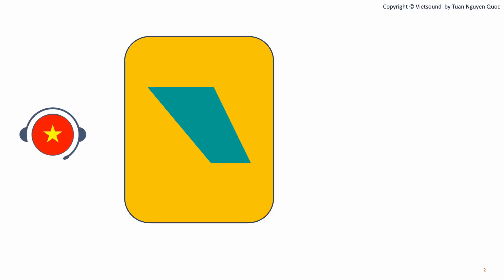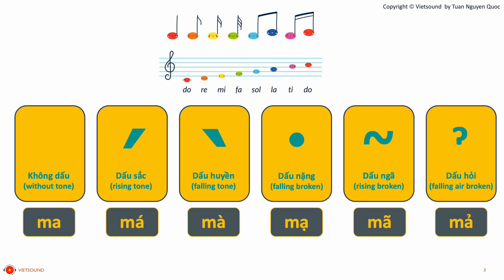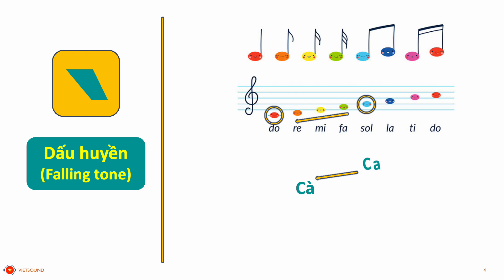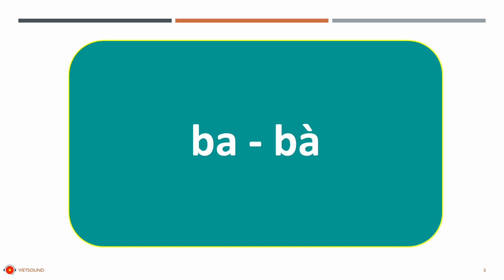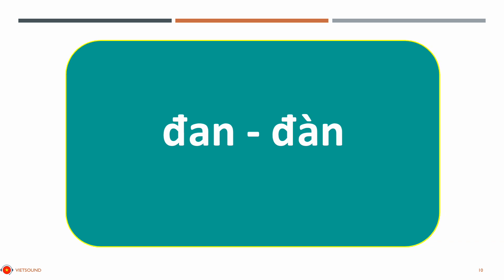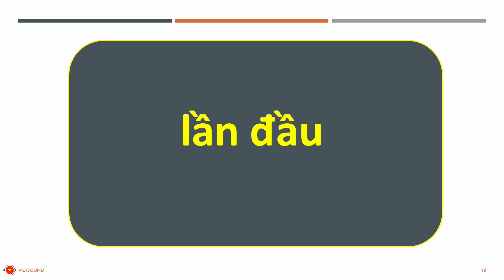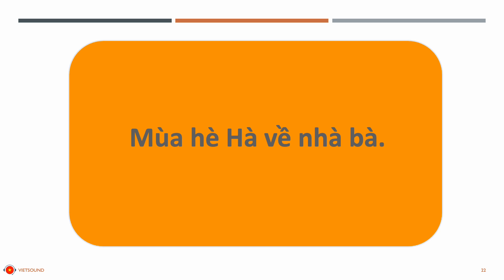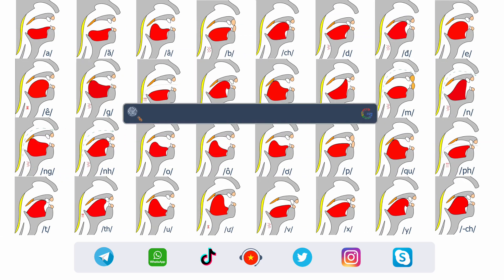🇻🇳 Vietnamese : Falling tone. Learn sound system in Vietnamese. Vietsound.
Let's talk about the Falling tone.

👨‍🏫 Chào các bạn, I am Tuân. I am a Vietnamese tutor. I've got masters degree in Psychology and Passionate about psycholinguistics. I am an expert in Northern Vietnamese.

🎯 Book a trial lesson only if you understand following way to learn a new language:
- Build unconscious knowledge
- Comprehensible Input
- Get master of Vietnamese Pronunciation in 10 lessons
- The Natural Approach
- Total Physical Response
- Teaching Proficiency Through Reading Storytelling.

💡 Professional Courses:
1️⃣ Vietnamese for Speaking & Fluency
2️⃣ Vietnamese for Travel & Relocation
3️⃣ Pronunciation, Comprehensible Input, Elementary-Intermediate-Advanced Vietnamese
4️⃣ Business, Culture, History Vietnam
5️⃣ Feel the Vietnamese and Change the way you speak Vietnamese